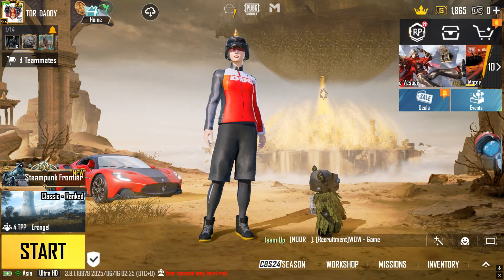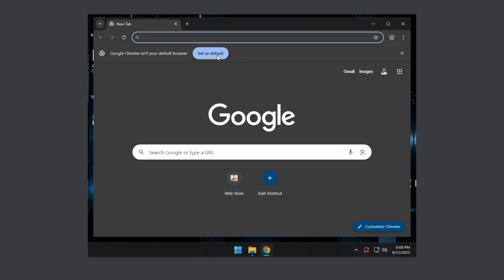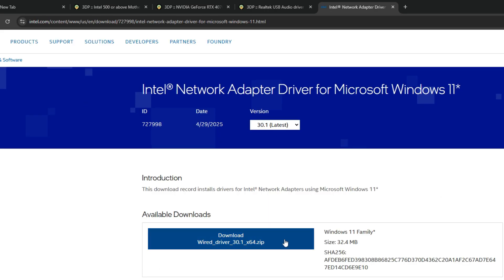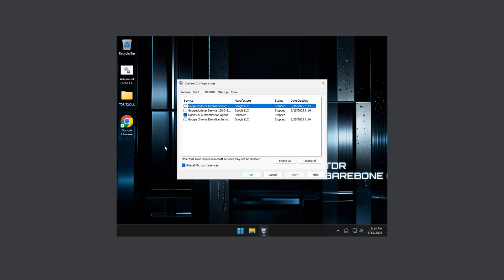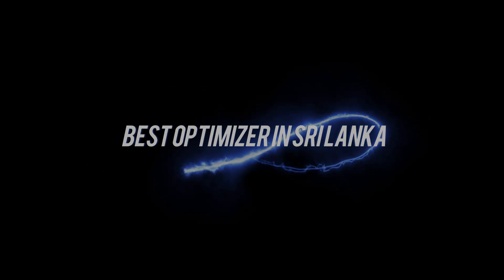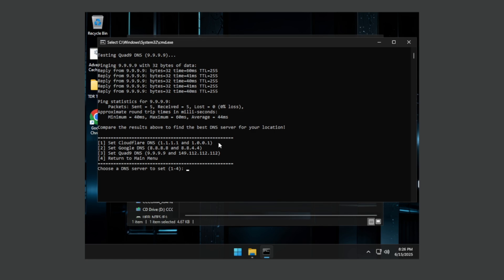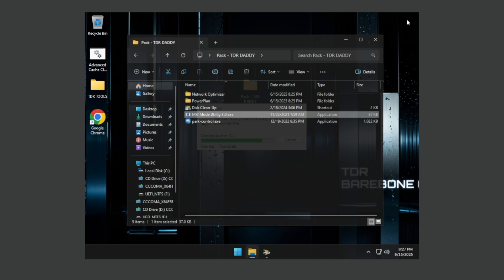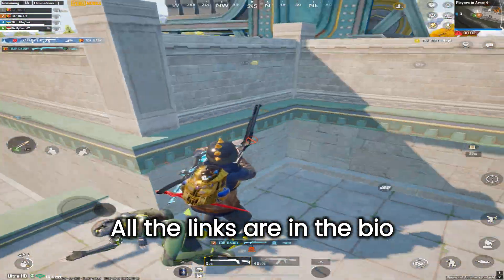No more LAG : Full PC optimizations to DOUBLE FPS l Gameloop PUBGM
🔥 ULTIMATE GAMELOOP LAG FIX 2025! 🔥
Welcome to the most intense and in-depth Gameloop lag fix tutorial for PUBG Mobile players! Whether you have a mid/high-end PC or a low-end system, this guide will show you how to install the perfect OS for your hardware and unlock the smoothest gaming experience ever.

⚡ WHICH OS IS FOR YOU?
TDR Barebone OS – Best for mid-range & high-end PCs. Unlock insane performance, ultra-smooth gameplay, and lowest latency.

Kamar X OS – Built for low-end & potato PCs. Squeeze every drop of performance from your hardware.

📥 DOWNLOAD LINKS
TDR Barebone OS:

🛠️ ADVANCED TUTORIALS ( Must Watch !!! )

🚀 WANT VIP OPTIMIZATION?
Take your performance even further!
Join my exclusive WhatsApp group for paid optimization services.
Get private tweaks, direct support, and custom solutions for your system.

(Serious gamers only – limited slots!)

Choosing the right OS for your PC

Step-by-step clean install (no confusion, no errors)

Hidden tweaks for maximum FPS & smoothness

Full Gameloop optimization (no more frame drops!)

BONUS: Secret settings & fixes for ultra-low latency

🎯 TAGS (ignore – for YouTube search only)

Drop your questions in the comments and join the TDR DADDY community for exclusive optimizations.